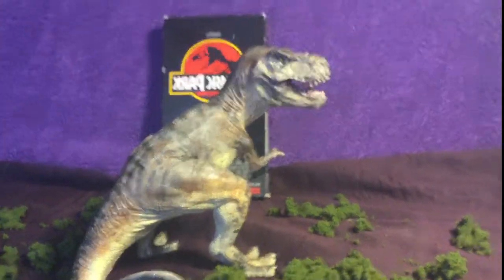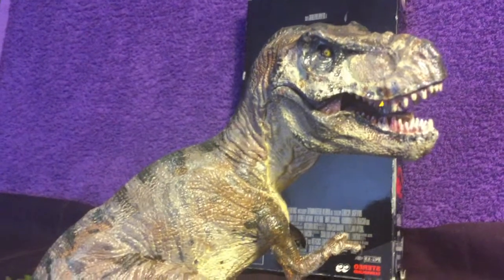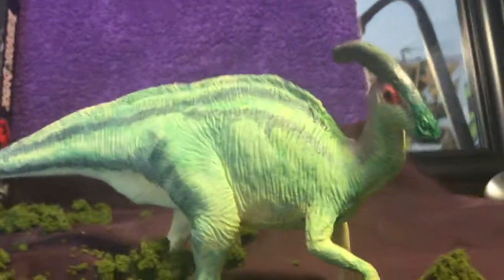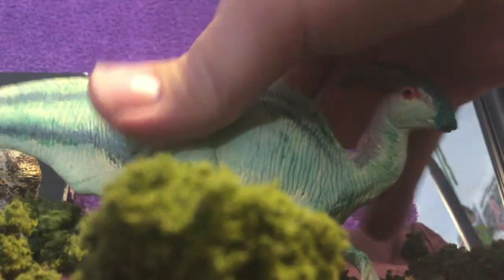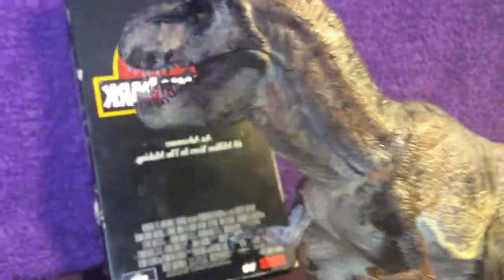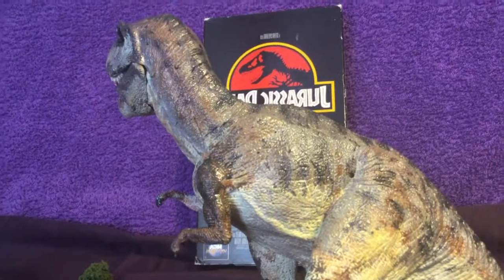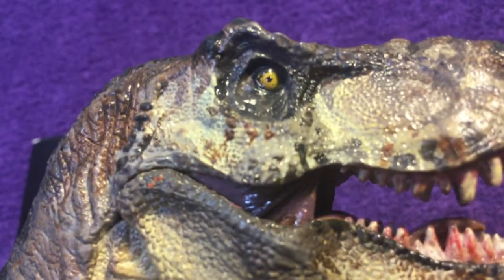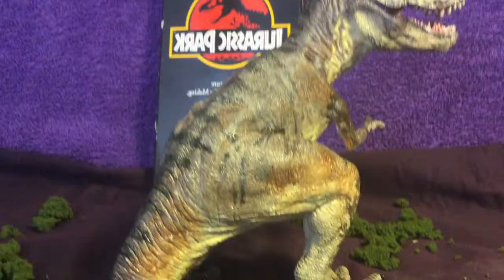papo rexie re-repaint 2017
repainted my papo yet agin. i think i may keep her this way.